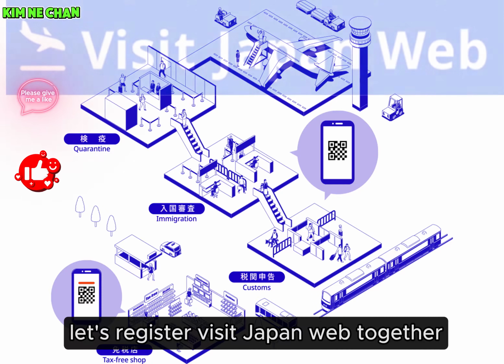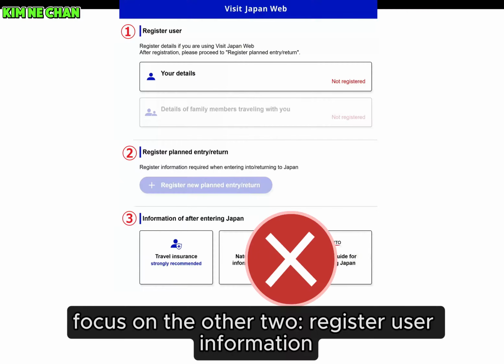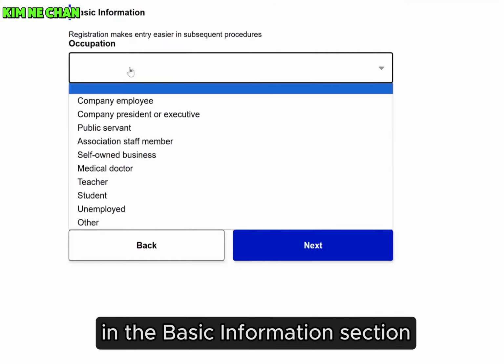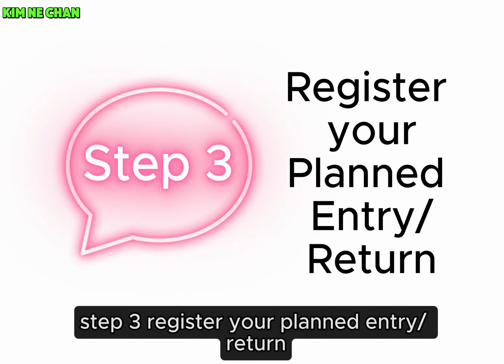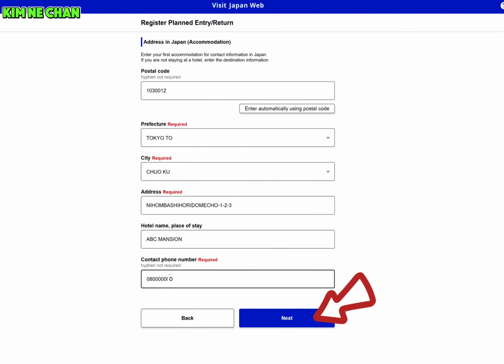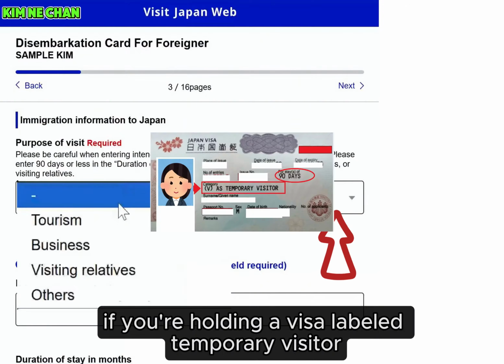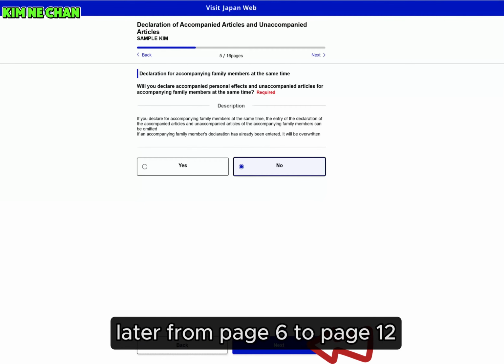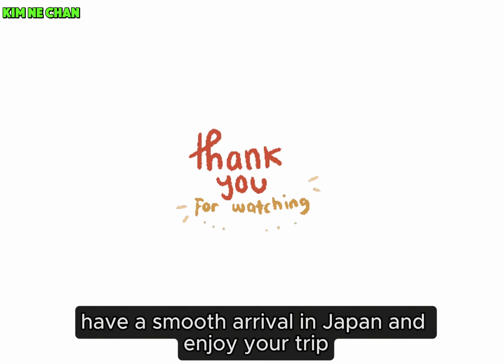Visit Japan Web 2025 | Complete Tutorial to register | Japan Entry | Immigration custom declaration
🎯 The ultimate 2025 Visit Japan Web tutorial is here!
Traveling to Japan soon? Skip the confusion and save time at the airport by completing your Visit Japan Web registration before you land. This full step-by-step tutorial covers the newest 2025 updates so you can breeze through immigration and customs.

In this tutorial, you’ll learn:
✅ Exactly how to fill in your travel, immigration & customs info
✅ Pro tips to avoid errors

📌 Timestamps:
00:00 Opening
00:27 Step 1: Sign up for a new Visit Japan Web account
01:58 Step 2: Register your information
05:54 Register family member traveling with you
06:20 Step 3: Register your planned entry/return
09:23 Step 4: Immigration & customs declaration
14:14 Getting your QR codes

💡 Perfect for first-time travelers and frequent visitors to Japan.